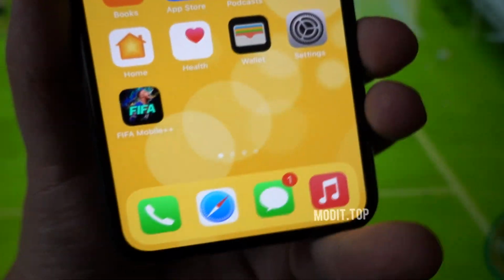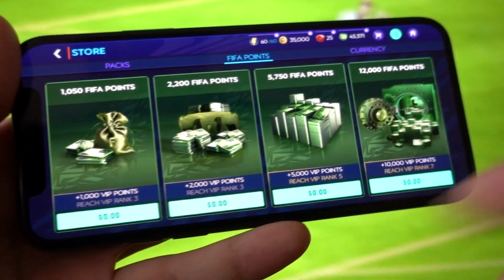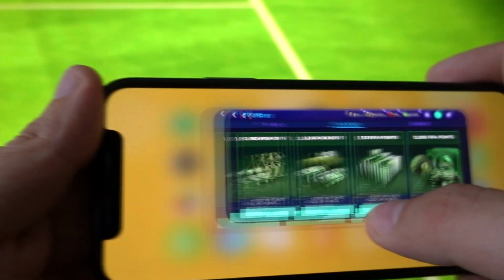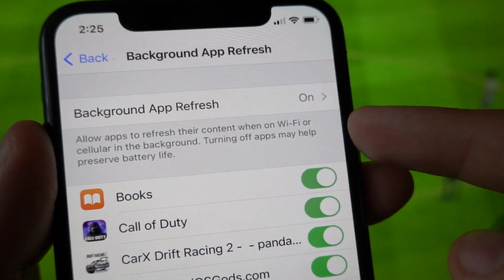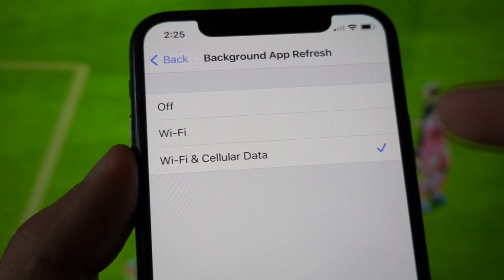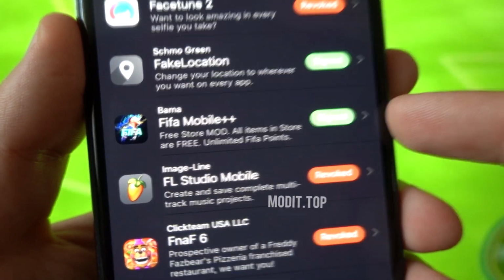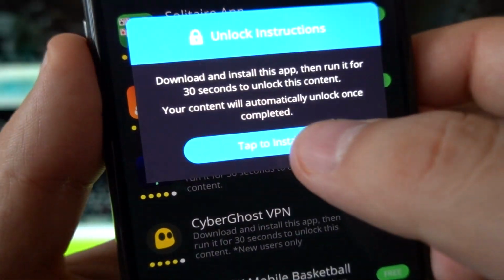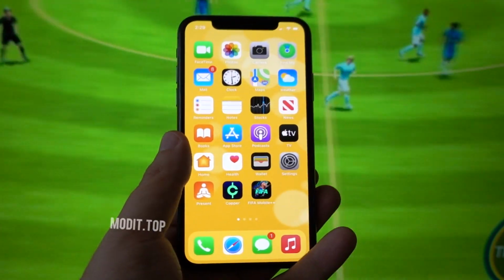Fifa Mobile 22 Free Coins - How to Get Free Fifa Coins on Fifa Mobile 22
Hello all I'm back with another video tutorial and I'm going to demonstrate to you how to obtain unlimited Coins using this Fifa Mobile 22 Hack  Let me tell you something, there is just one working method to obtain the free Coins for Fifa Mobile. I am confident that there is no other Mod works except for the Fifa Mobile Cheats and do you already know what the greatest thing about it? It is compatible with all iOS in addition to Android devices! so Fifa Mobile 22 ios Glitch and Fifa Mobile android Cheats also work. Anyone who participates in the Fifa Mobile 22 game will instantly love and appreciate the Fifa Mobile 22 Cheats tutorial, in the blink of an eye you will notice your Coins increasing!